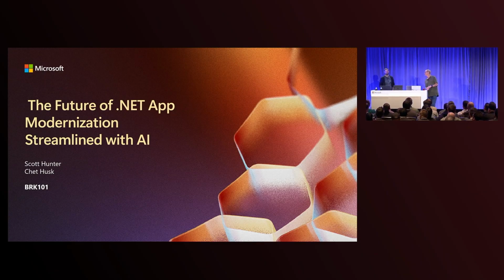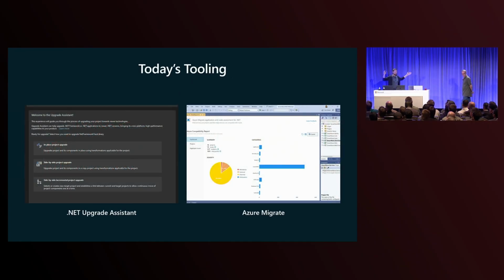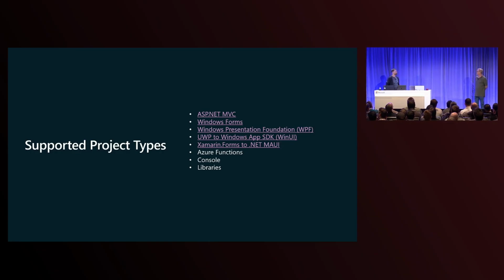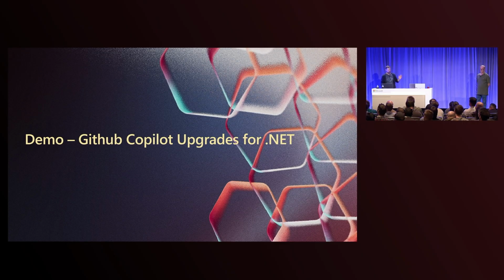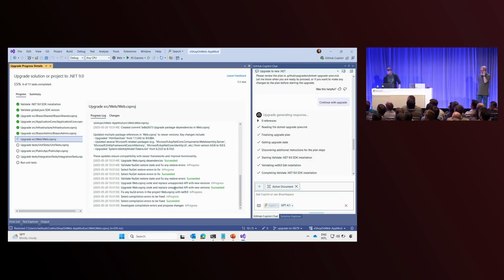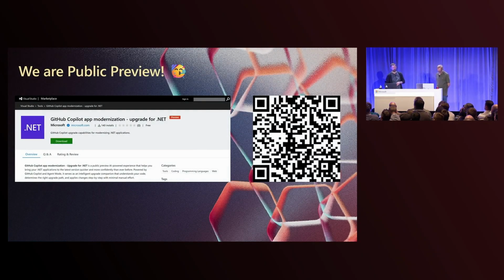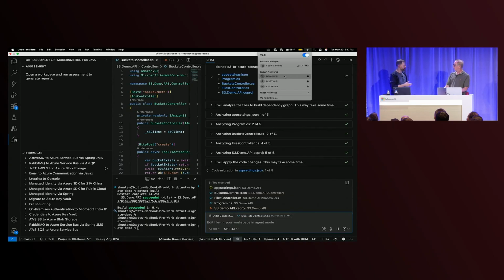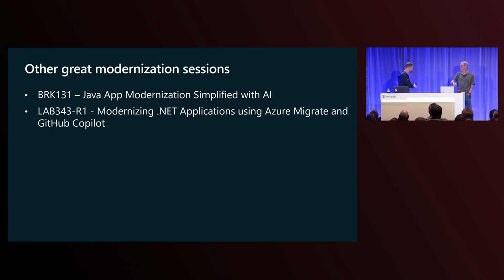The Future of .NET App Modernization Streamlined with AI | BRK101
GitHub Copilot and Agents are transforming how developers modernize their applications and get them cloud ready. Come see how GitHub Copilot Upgrade for .NET helps you upgrade your .NET applications directly from Visual Studio. From project and dependency analysis, plan execution, automatic self-healing, detailed reporting, and more. Hear from industry experts who are transforming their .NET app modernization with GitHub Copilot.

𝗦𝗽𝗲𝗮𝗸𝗲𝗿𝘀:
 * Chester Husk
 * Scott Hunter

BRK101 | English (US) | Developer Tools & .NET

Chapters:
0:00 - Discussion on .NET modernization and Azure migration technologies
00:15:29 - Introduction to Microsoft's internal WCF Migrations
00:17:19 - Introduction to Azure Migrate Application Code Assessment Tool
00:32:01 - Possibility of Build Errors in the Upgrade Process
00:34:32 - Demonstration of Error Identification and Mitigation Strategy
00:38:00 - Discussion on .NET AI Assisted Upgrades Using Copilot
00:49:01 - Future Enhancements and User Feedback on .NET Upgrades
00:53:04 - Conclusion of Demonstrations and Moving to Q&A Session
01:00:59 - Session Wrap-up and Final Remarks